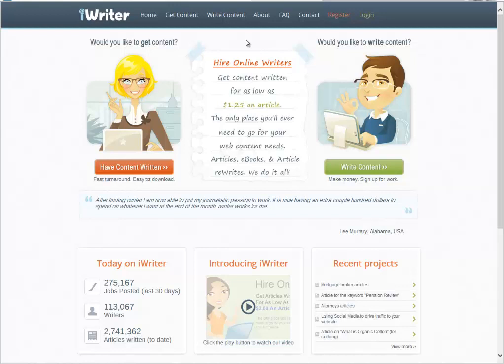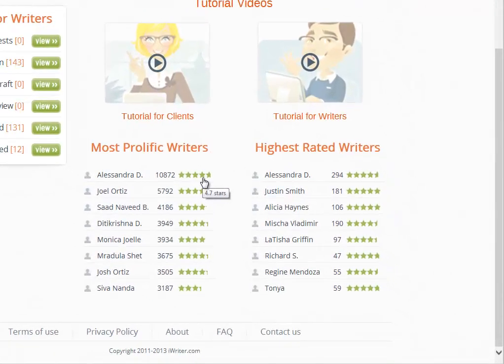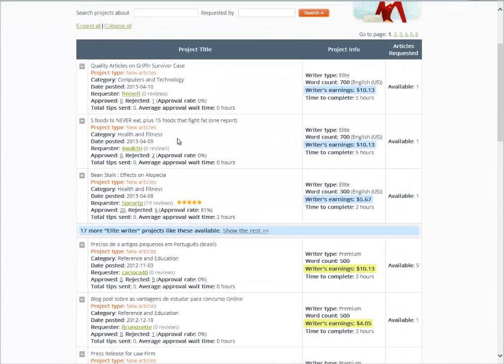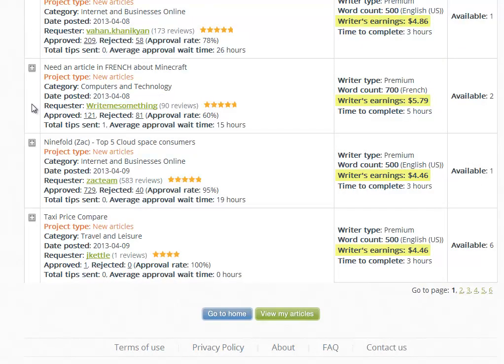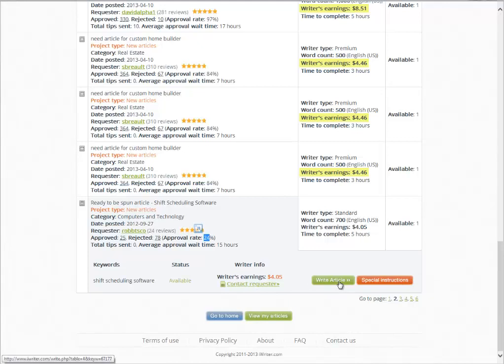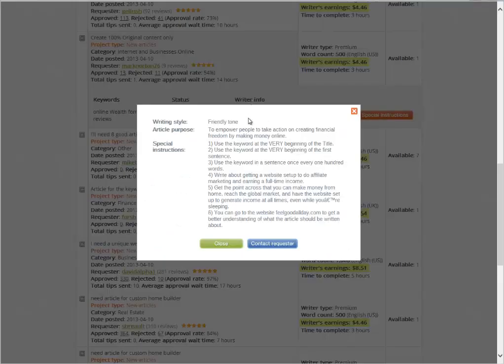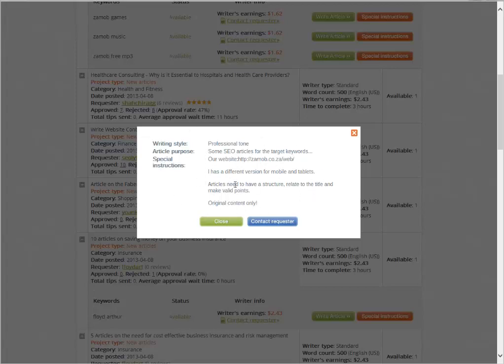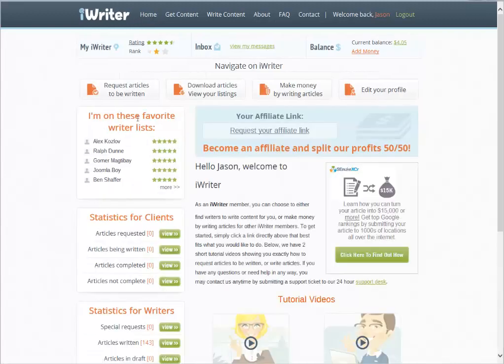How To Use iWriter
In this video we take a look at iWriter, and how you could potentially earn some extra income!